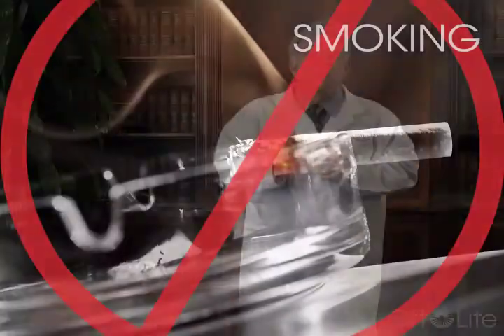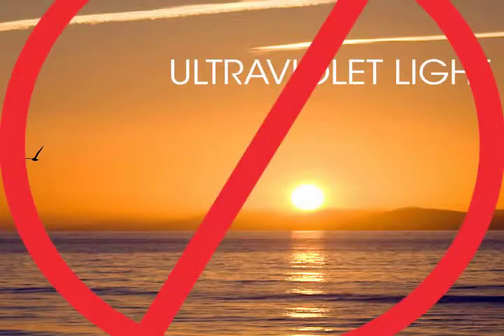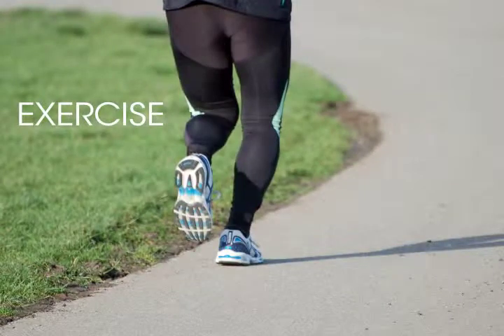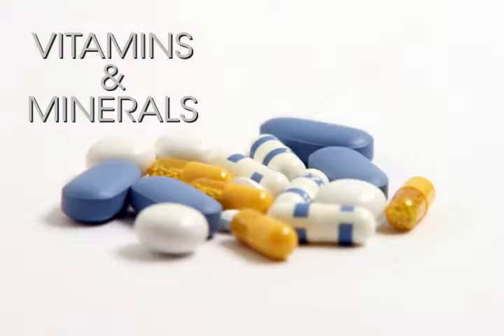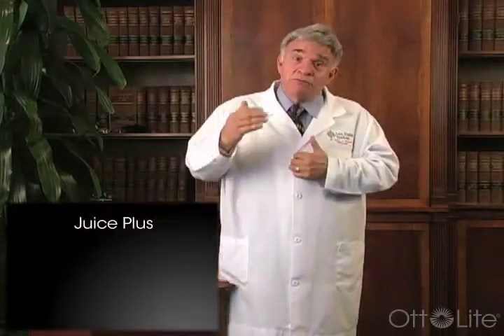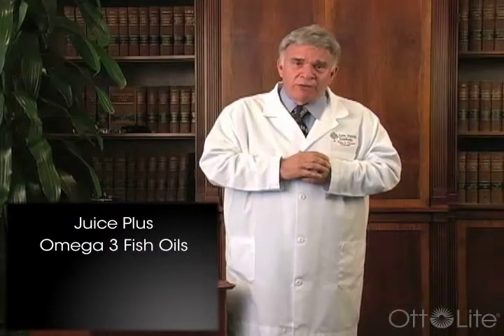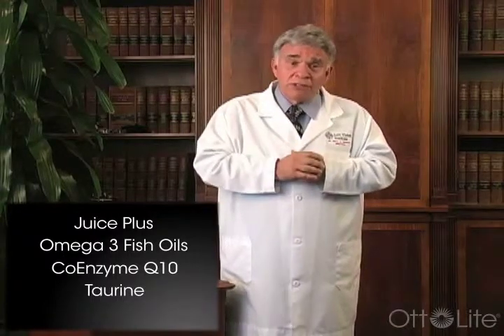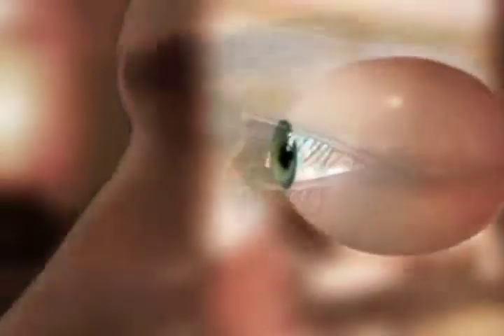Dr. Marc J. Gannon discusses the benefits of Nutrition in relation to Low Vision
Dr. Marc J Gannon of the Low Vision Institute discusses the causes and effects of Glaucoma.

To find out more about how OttLite can aid in relieving symptoms related to Low Vision, go